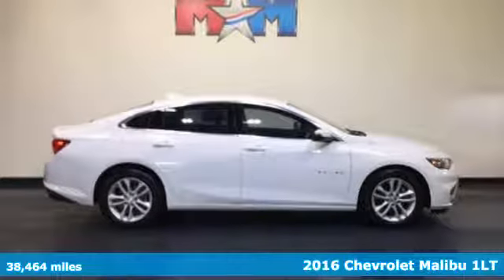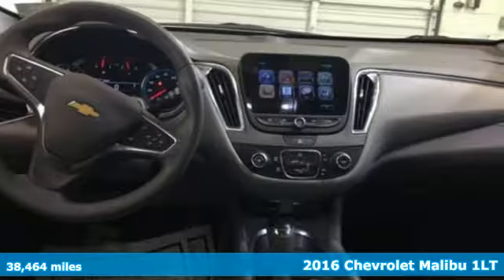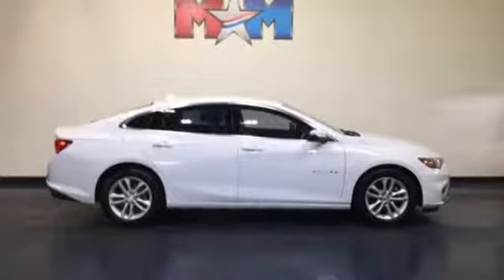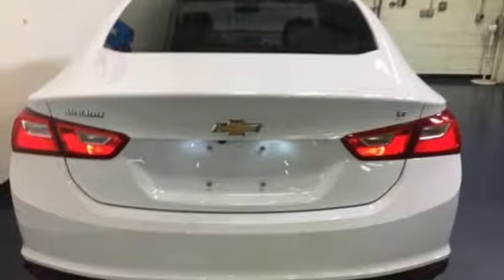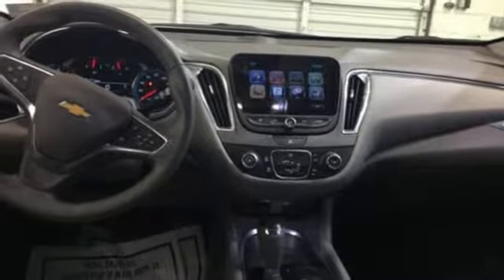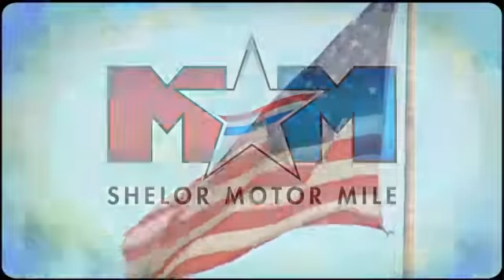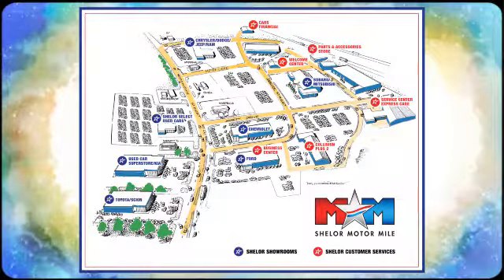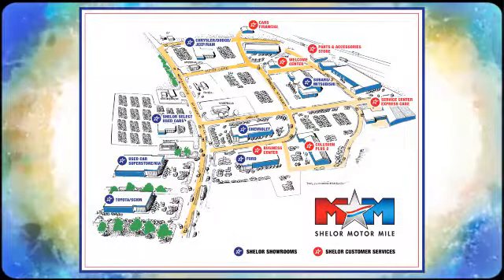Used 2016 Chevrolet Malibu Christiansburg VA Blacksburg, VA TY181337B - SOLD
Year: 2016
Make: Chevrolet
Model: Malibu
Trim: 4dr Sdn LT w/1LT
Engine: 1.5L 4 Cylinder Engine
Transmission: 6-Speed A/T
Color: Summit White
Interior: Dark Atmosphere/Medium Ash Gray
Mileage: 38464
Stock #: TY181337B
VIN: 1G1ZE5ST2GF357015
Nice, CARFAX 1-Owner. EPA 37 MPG Hwy/27 MPG City! Back-Up Camera, Turbo, Keyless Start, Onboard Communications System, Alloy Wheels, ENGINE, 1.5L TURBO DOHC 4-CYLINDER DI..., AUDIO SYSTEM, CHEVROLET MYLINK RADIO ..., New Tires CLICK ME!br /br /KEY FEATURES INCLUDEbr /Back-Up Camera, Onboard Communications System, Aluminum Wheels, Keyless Start Satellite Radio, Keyless Entry, Steering Wheel Controls, Child Safety Locks, Heated Mirrors. br /br /OPTION PACKAGESbr /CONVENIENCE AND TECHNOLOGY PACKAGE includes (BTV) remote vehicle starter system, (DD8) inside rearview auto-dimming mirror, (KI6) 120-volt power outlet, (UDD) color Driver information Center, (IO5) Chevrolet MyLink Radio, (K4C) Wireless Charging, (USS) dual USB charging-only ports in rear of center console, (N34) leather-wrapped steering wheel and (VY7) leather-wrapped shift knob, AUDIO SYSTEM, CHEVROLET MYLINK RADIO WITH 8 DIAGONAL COLOR TOUCH-SCREEN, AM/FM STEREO with seek-and-scan and digital clock, includes Bluetooth streaming audio for music and select phones; voice-activated technology for radio and phone; featuring Apple CarPlay capability for compatible phone, TRANSMISSION, 6-SPEED AUTOMATIC (STD), ENGINE, 1.5L TURBO DOHC 4-CYLINDER DI with Variable Valve Timing (VVT) (160 hp [119.3 kW] @ 5700 rpm, 184 lb-ft torque [248.4 N-m] @ 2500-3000 rpm) (STD). Chevrolet LT with Summit White exterior and Dark Atmosphere/Medium Ash Gray interior features a 4 Cylinder Engine with 160 HP at 5700 RPM*. New Tires. br /br /EXPERTS ARE SAYINGbr /Edmunds.com's review says Ride quality remains a Malibu strength, with most bumps and ruts getting expertly filtered out before they reach the cabin.. Great Gas Mileage: 37 MPG Hwy. br /br /BUY WITH CONFIDENCEbr /AutoCheck One Owner br /br /WHY BUY FROM USbr /At Shelor Motor Mile we have a price and payment to fit any budget. Our big selection means even bigger savings! Need extra spending money? Shelor wants your vehicle, and we're paying top dollar! br /br /.br / Chevrolet Ford Chrysler Dodge Jeep & Ram prices include current factory rebates and incentives some of which may require financing through the manufacturer and/or the customer must own/trade a certain make of vehicle. Residency restrictions apply see dealer for details and restrictions. All pricing and details are believed to be accurate but we do not warrant or guarantee such accuracy. The prices shown above may vary from region to region as will incentives and are subject to change. Tax DMV Fees & $499 processing fee are not included in vehicle prices shown and must be paid by the purchaser. Vehicle information is based off standard equipment and may vary from vehicle to vehicle. Call or email for complete vehicle specific information.